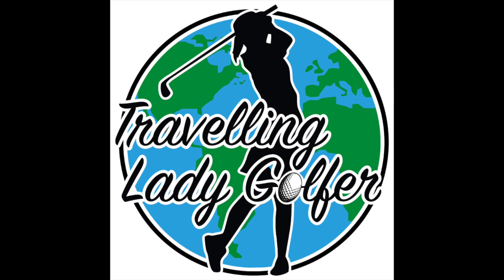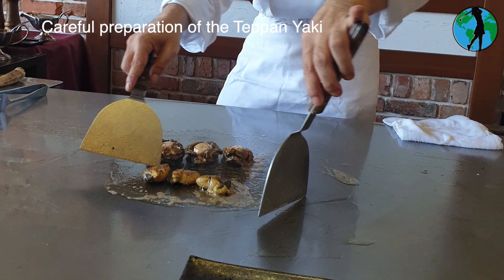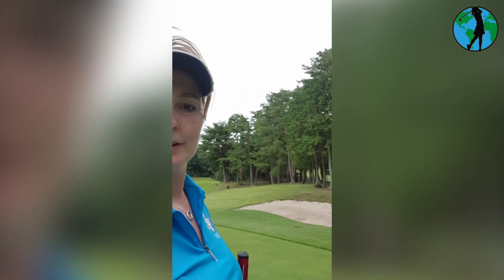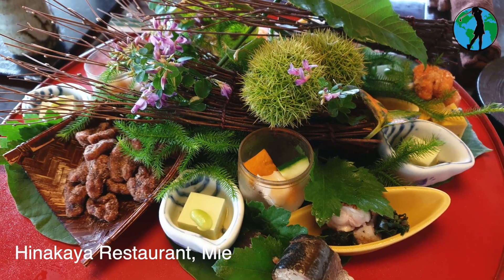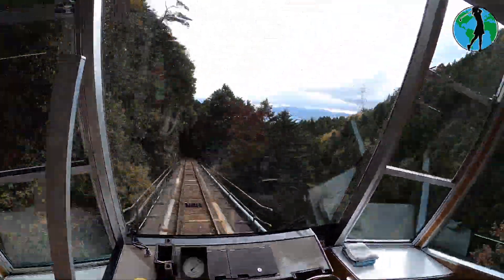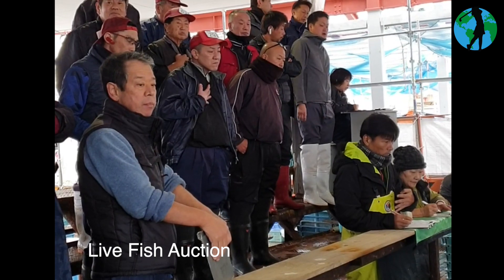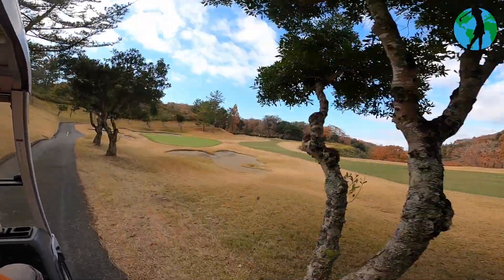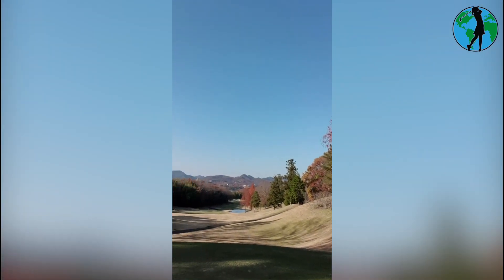Kicking around in Kansai, Japan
In 2019 I was given the opportunity to visit Japan and play some cracking golf courses across some prefectures in Kansai - there is lots more to discover for golf, culture, gastronomy in this beautiful unassuming country.